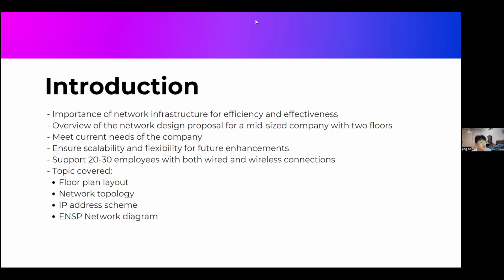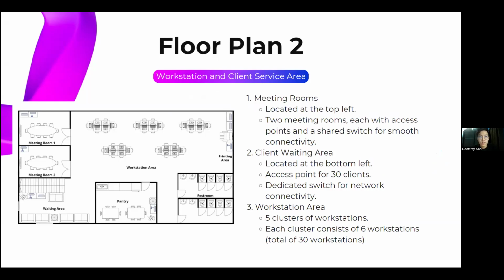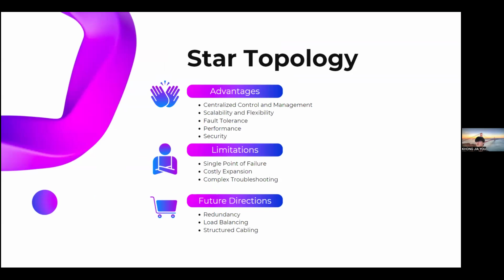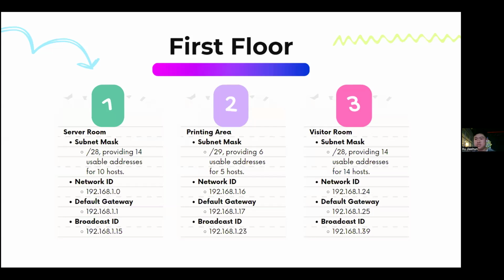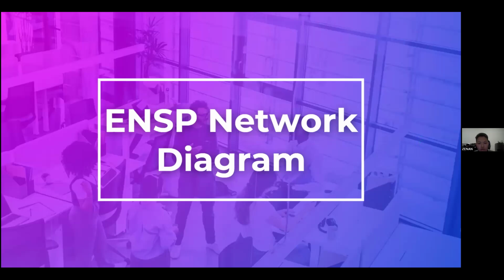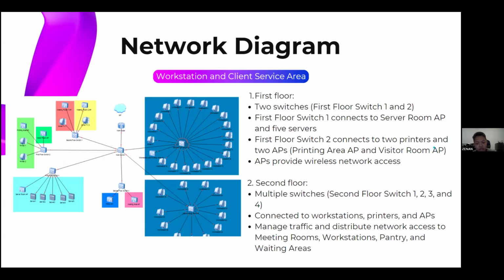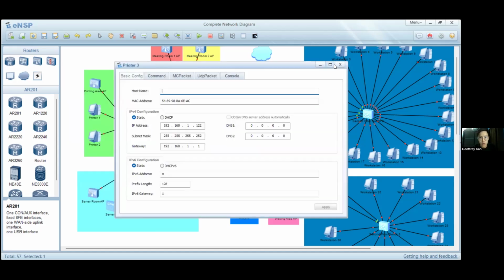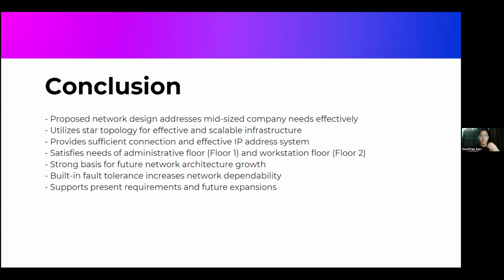OSCN Group 33 Assignment Presentation